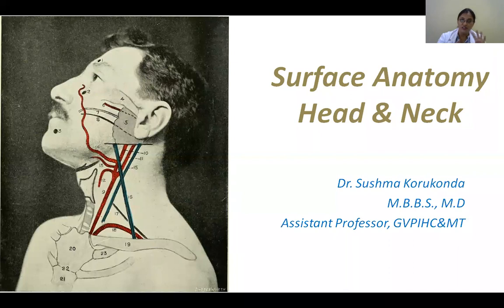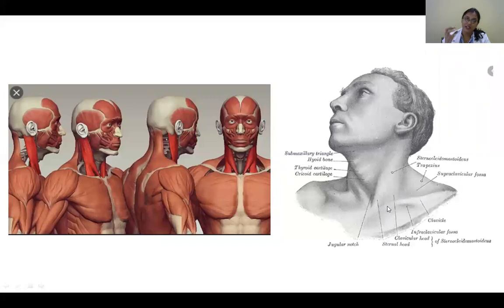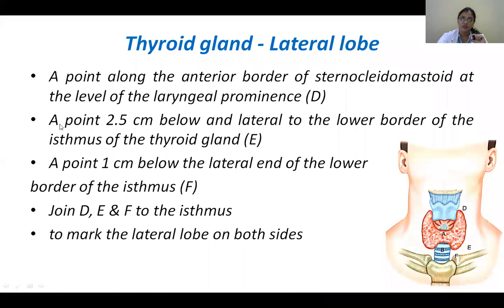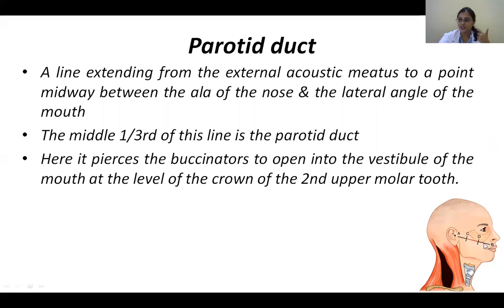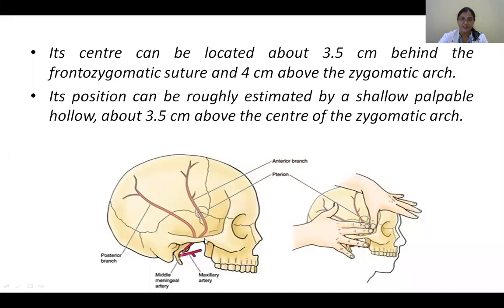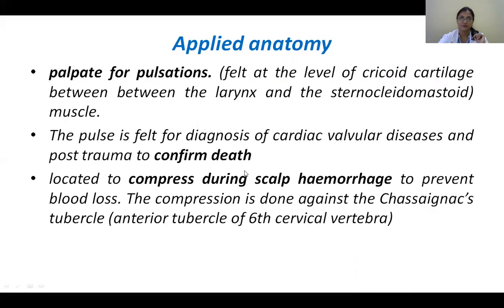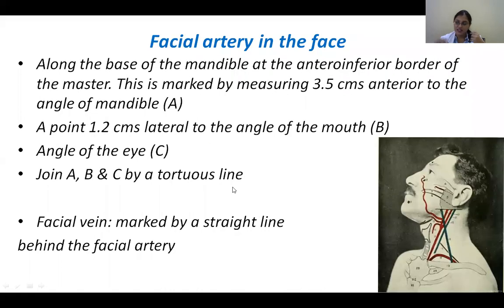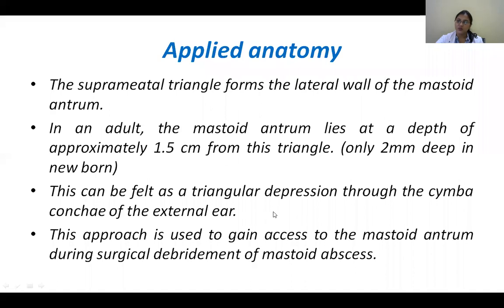Dr K Sushma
Topic:Surface anatomy:head and neck